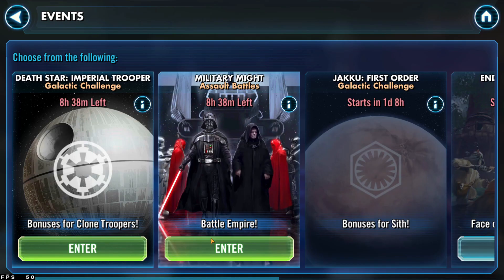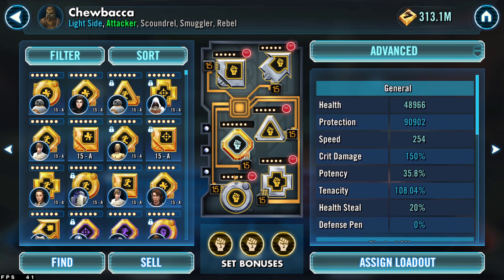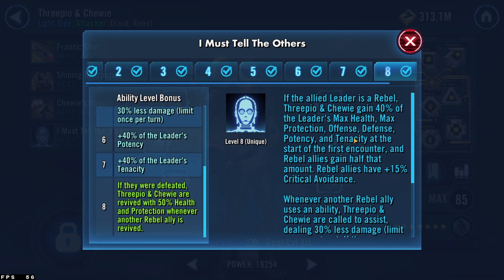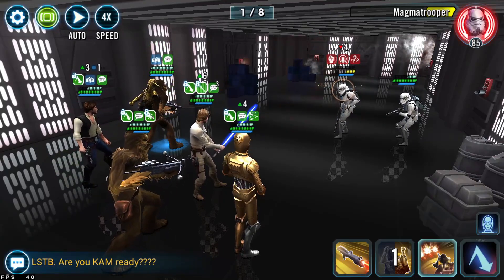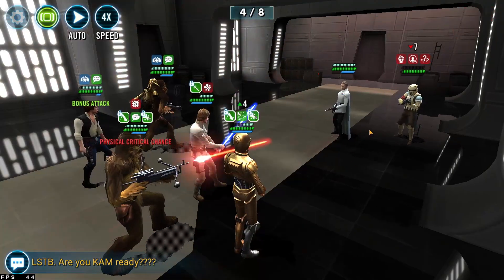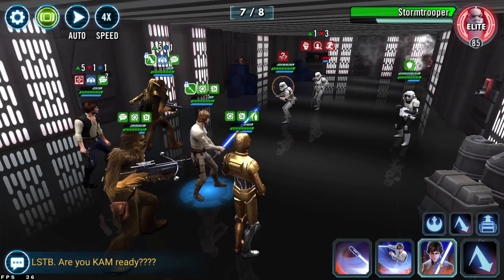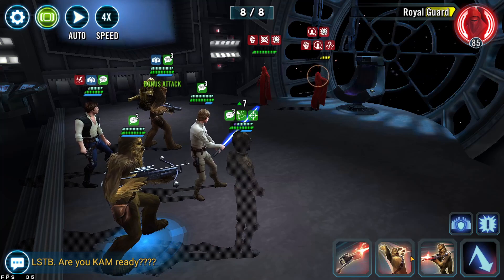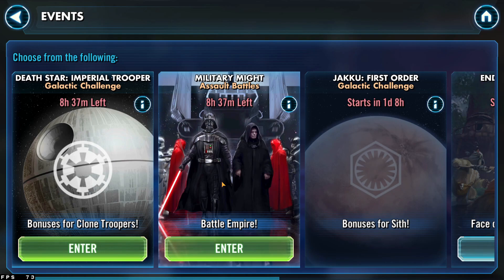G11 Chewpio demolishes T3 Military Might!